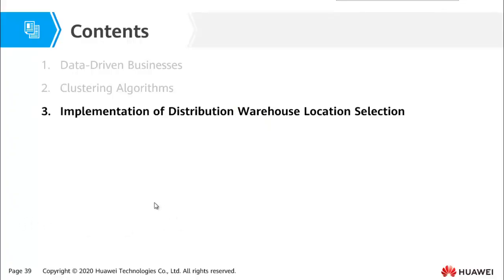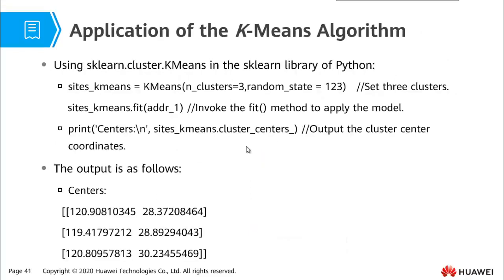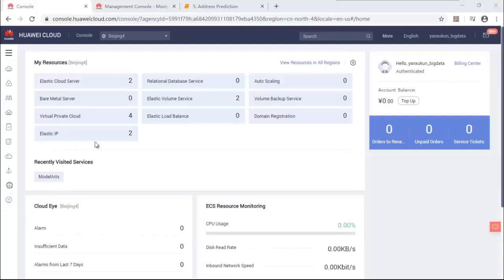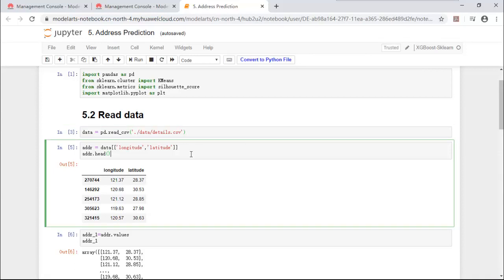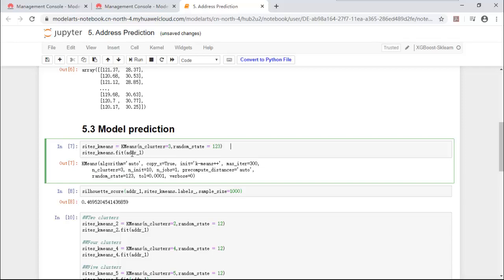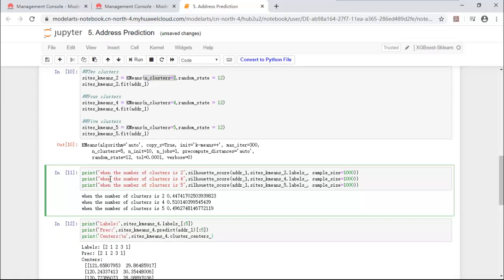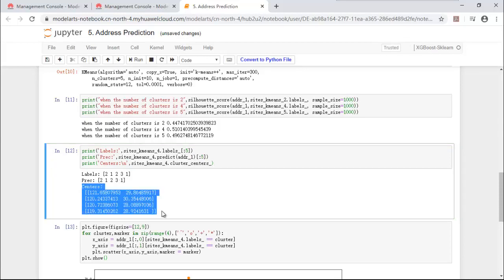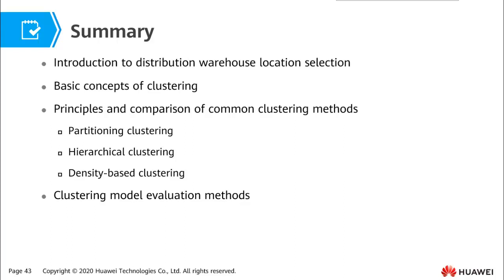18 Implementation of Distribution Warehouse Location Selection AI and IoT